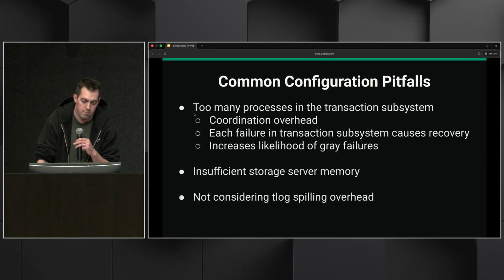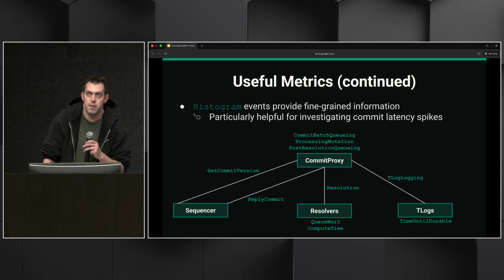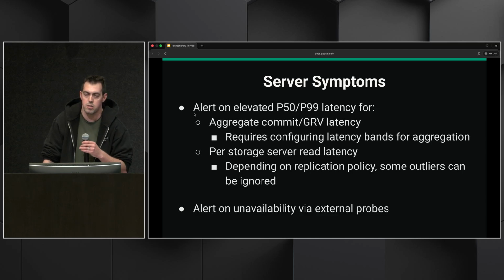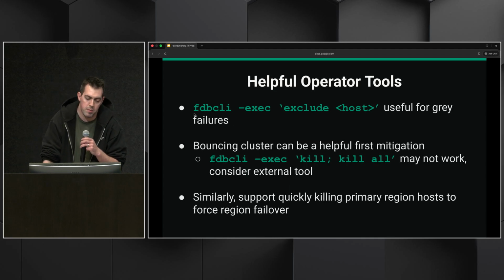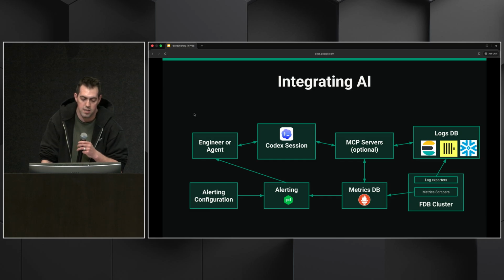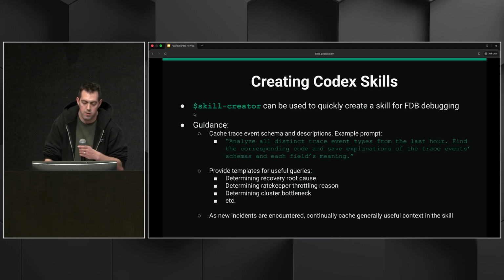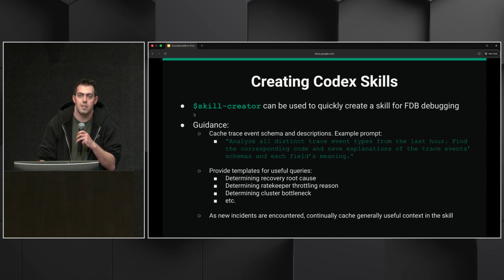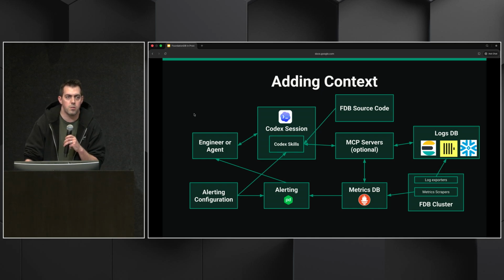FoundationDB in Production @ OpenAI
Speaker: Trevor Clinkenbeard
Speaker Bio: Trevor is a Member of Technical Staff at OpenAI working on FoundationDB. He has spent the last 9 years working on FoundationDB at Snowflake and OpenAI, focusing on deploying, operating, and improving large-scale distributed database systems. His experience includes managing and monitoring hundreds of clusters across diverse production environments, as well as working on performance, reliability, and operational tooling. Trevor has also contributed to the broader FoundationDB ecosystem through open source work and technical talks, with a focus on benchmarking, system behavior, and production best practices.
Talk Summary:
An overview of best practices for running FoundationDB in production. The talk will discuss common issues and pitfalls, and provide guidance on configuration, upgrades, monitoring, alerting, and integrated AI into the workflow.